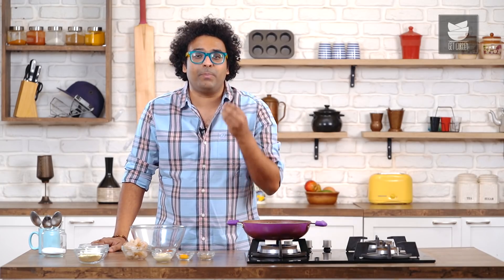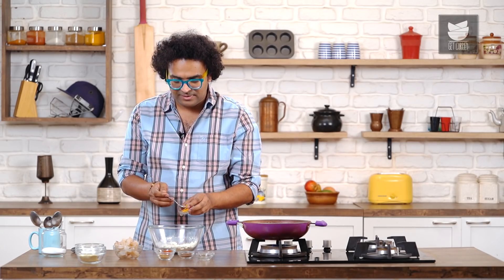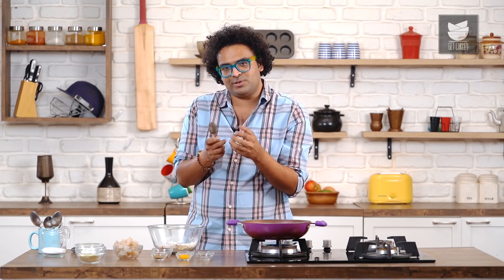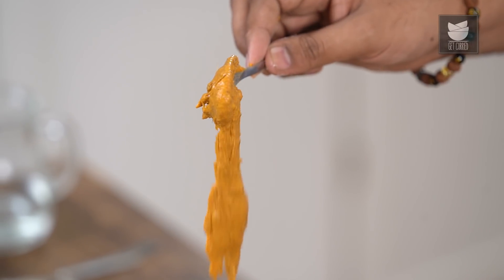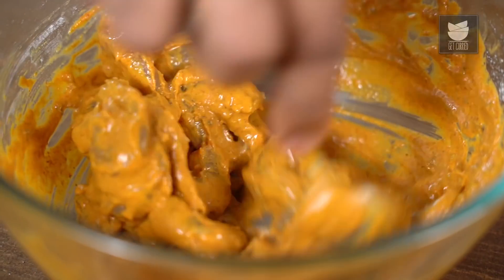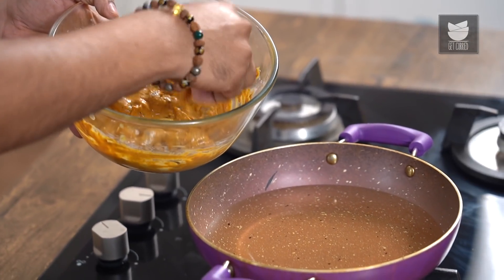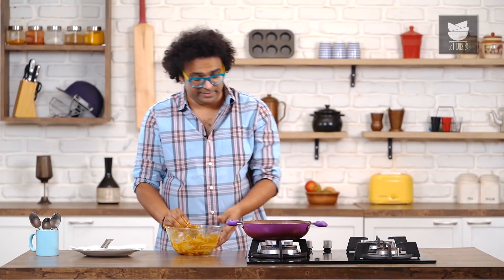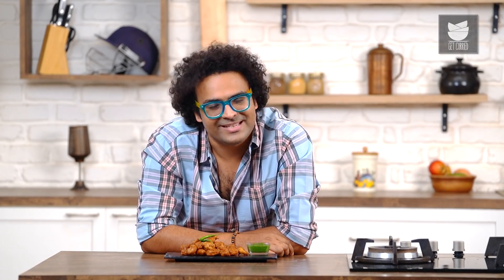Amritsari Prawns Fry Recipe | How To Make Amritsari Jhinga | Indian Culinary League | Varun Inamdar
Learn how to make Amritsari Prawns with our chef Varun Inamdar on Indian Culinary League season 3.

Amritsari Prawns has lightly battered prawns fry in Indian spices, ginger garlic paste, and gram flour (chickpea flour). It’s crunchy and light to eat appetizers. Amritsari Prawns also called Amritsari Jhinga.
Make this Prawns Fry Recipe at your home this cricket season, dedicated to 'Punjab Kings' of the Indian Premier League, and share your experience with us in the comments below.

Amritsari Prawns Fry Recipe Ingredients -
4 tbsp Bengal Gram Flour
2 tbsp Cornflour
1 tbsp Refined Flour
1 tbsp Ginger Garlic Paste
¾ tbsp Carom Seeds
¼ tsp Turmeric Powder
¼ tsp Garam Masala
¼ tsp Asafoetida
½ tsp Raw Mango Powder
2 tbsp Kashmiri Red Chilli Powder
100 gms Prawns (shelled & deveined)

Copyrights: REPL